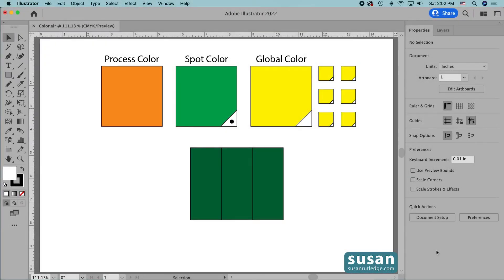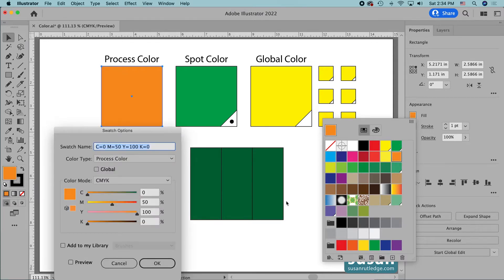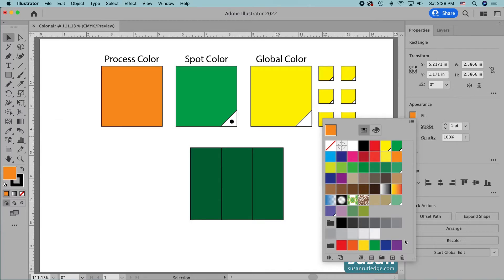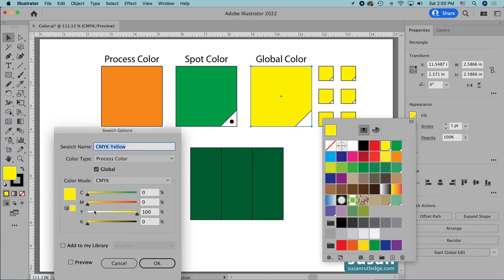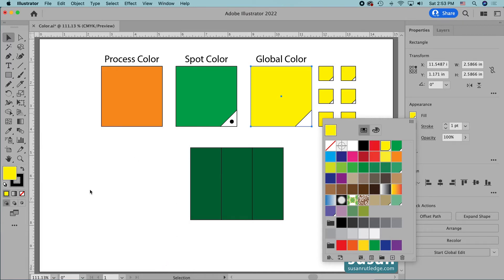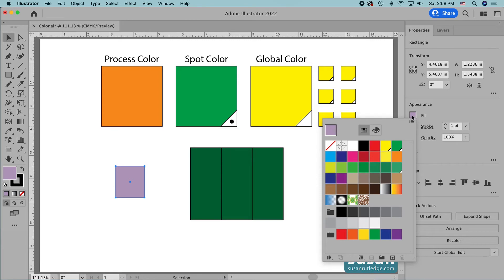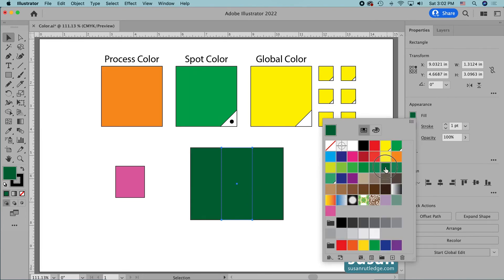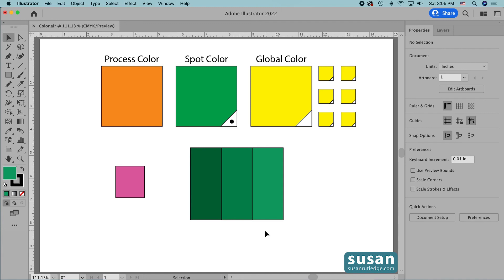How To Understand and Modify Color in Adobe Illustrator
Maximize the benefits of Adobe Illustrator's vast array of color resources to give your projects an artistic pop! Susan Rutledge's Color Series begins with the basics, giving step-by-step details on the different kinds of color, when to use them and how to modify them when you're searching for that perfect color. Watch for other videos in her Color Series to learn specific ways to find and create special colors. Keyboard shortcuts for both MAC and PC users provided.